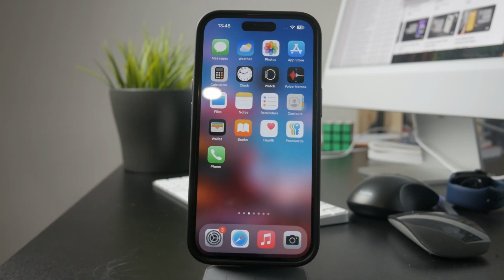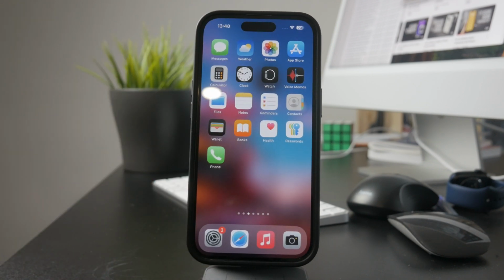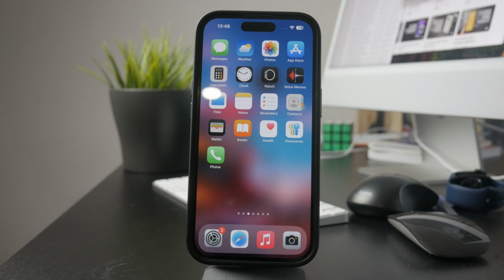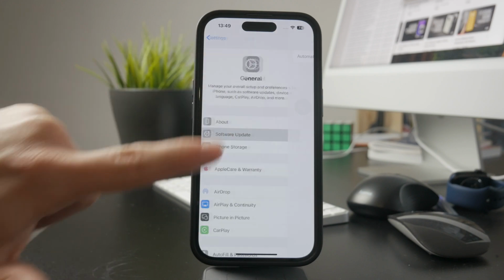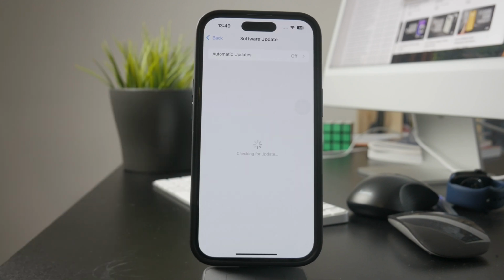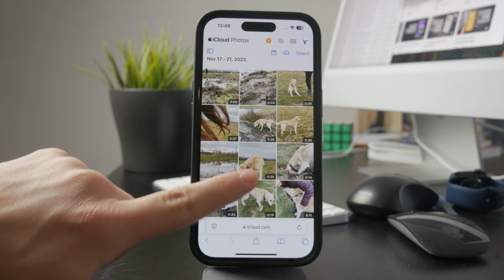How to Fix Videos Not Playing on iPhone (tutorial)